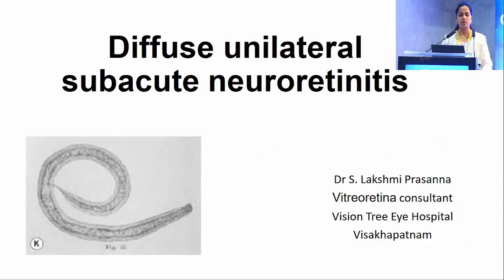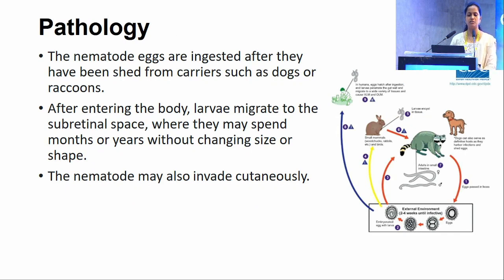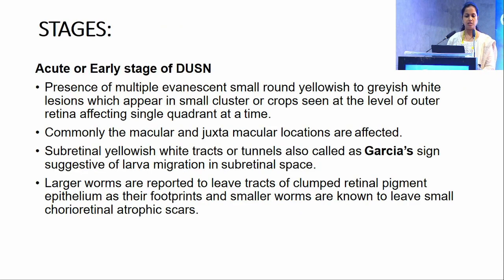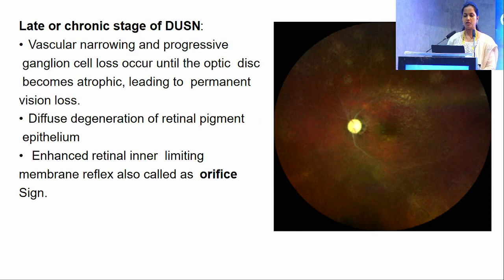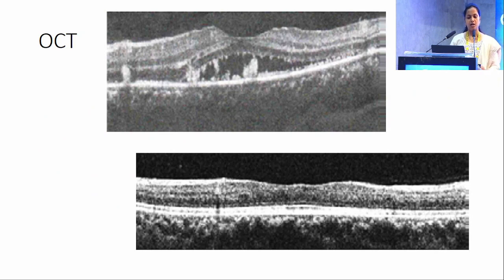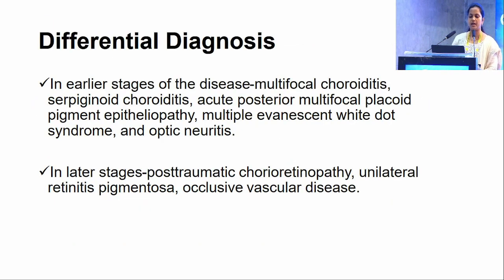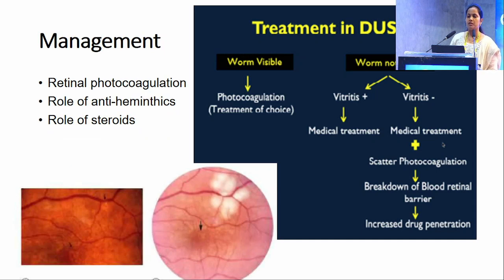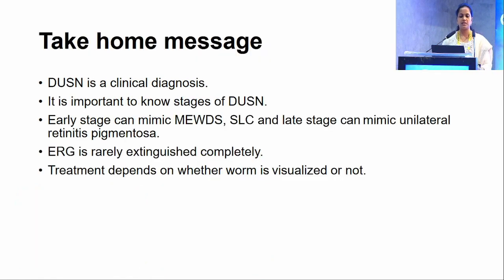AIOCMTC2 2023 GP42 topic Dr Lakshmi Prasanna Sunkara Diffuse unilateral subacute neuroretinitis